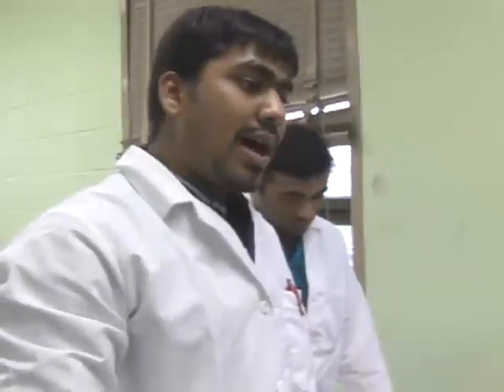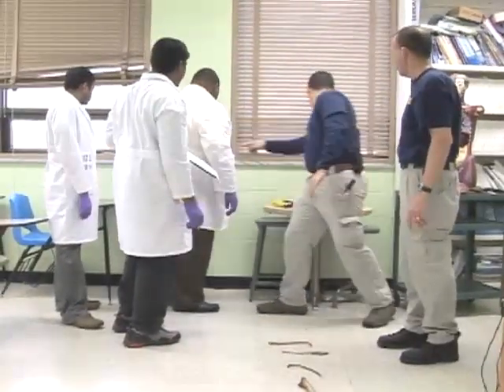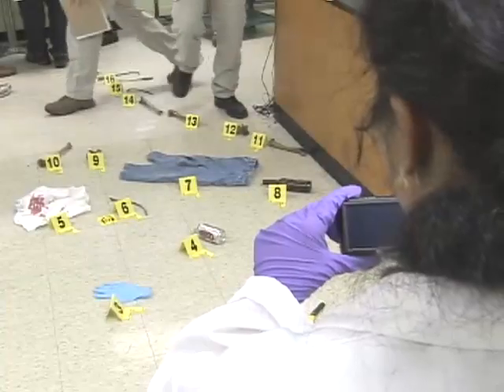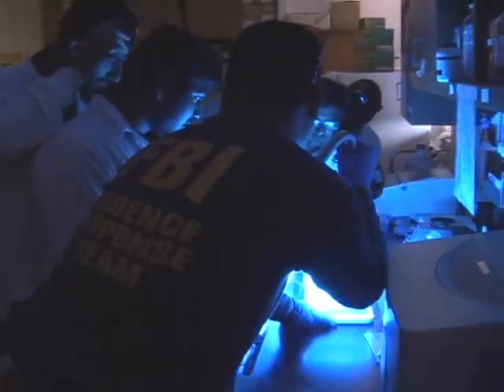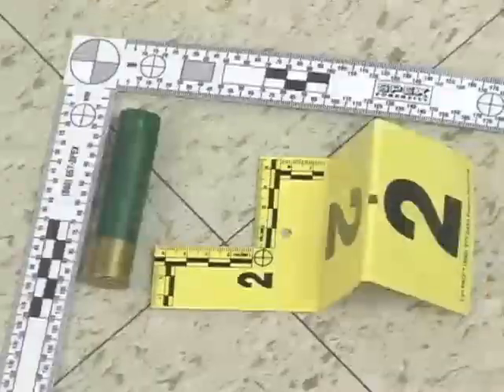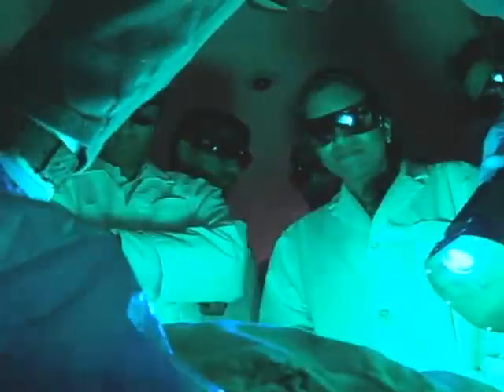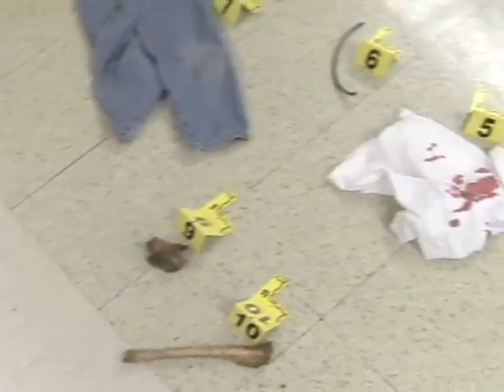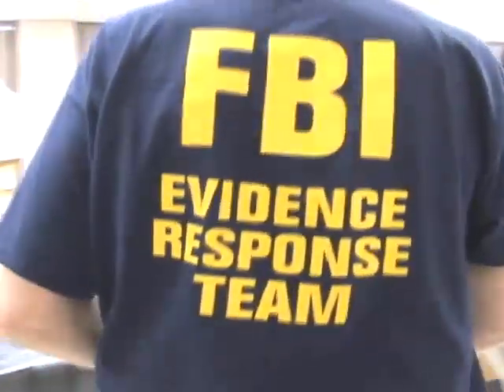Black College CSI Class (UMTV)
Claflin University in South Carolina is known for creating opportunities for minority students. The school partnered with the FBI to create a state of the art CSI program.